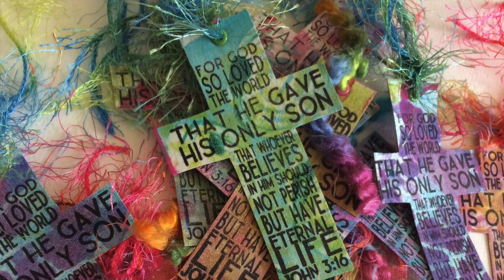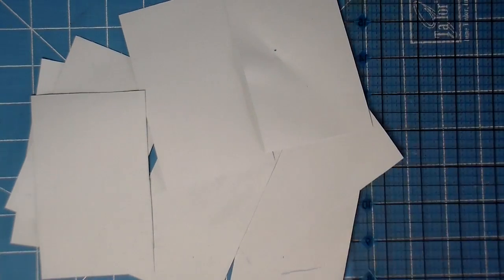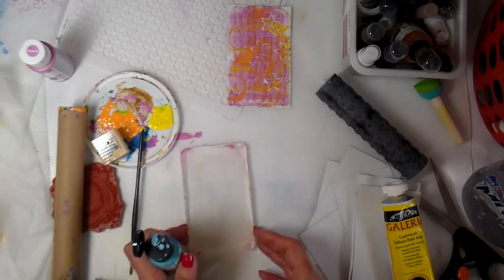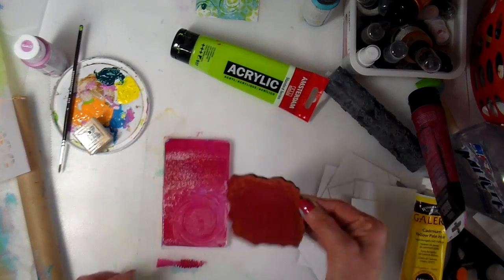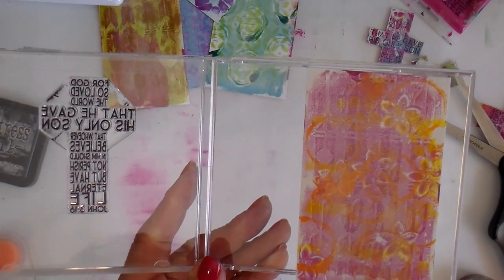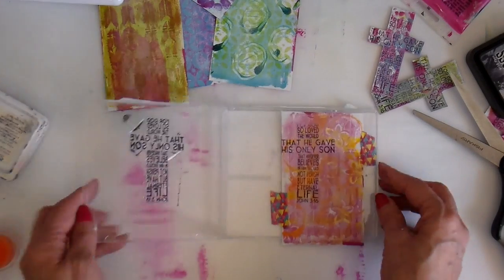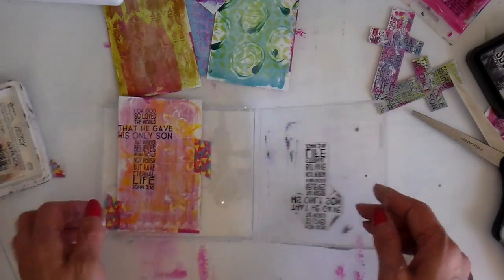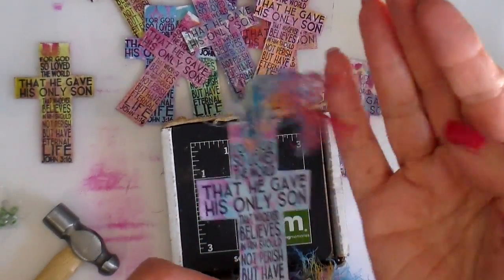Gelli Printing on Fabric- an Easter Craft Tutorial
Adding paint to fabric using a Gelli Plate is so fun and quick!  In the video I demonstrate how I created these cute bookmarks made from MPC or Multi-Purpose Cloth.  I offer hints on printing and stamping on fabric.